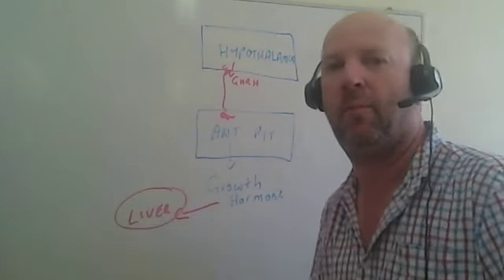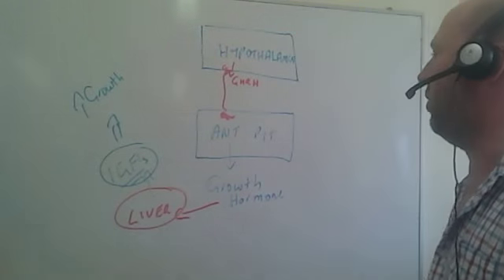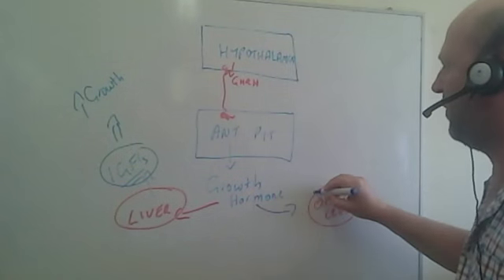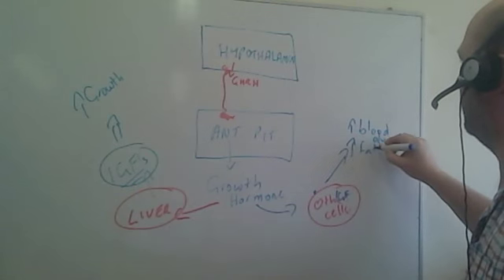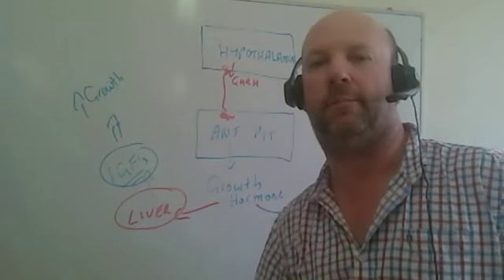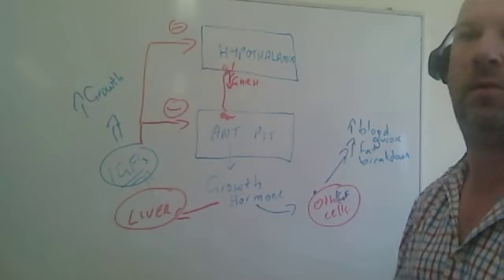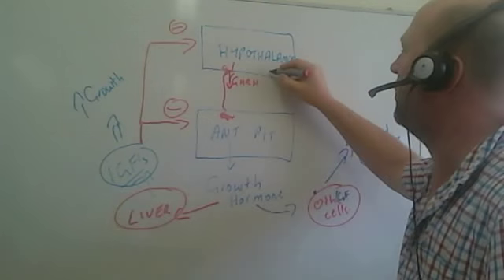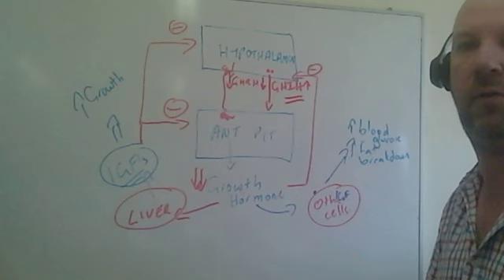Basic info on Growth Hormone - regulation and role in body